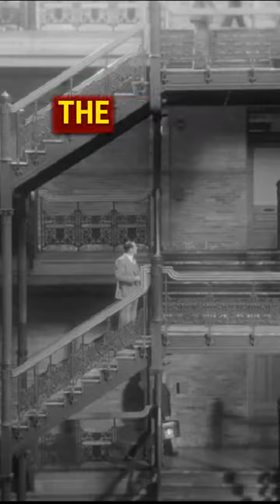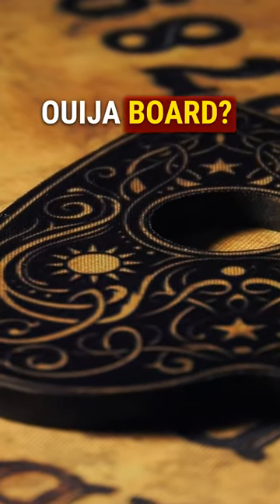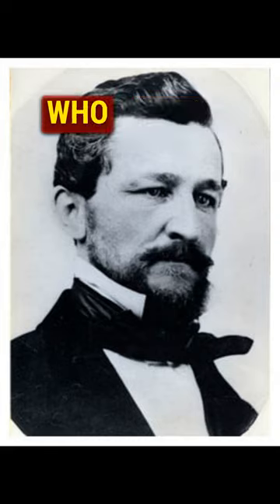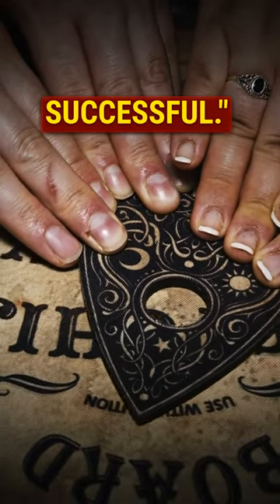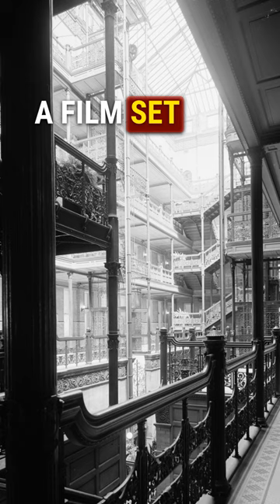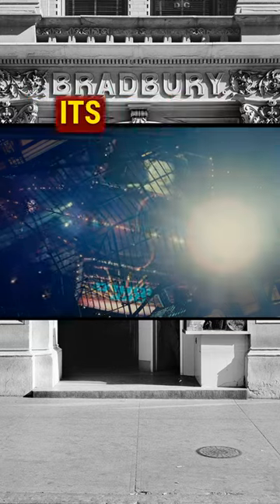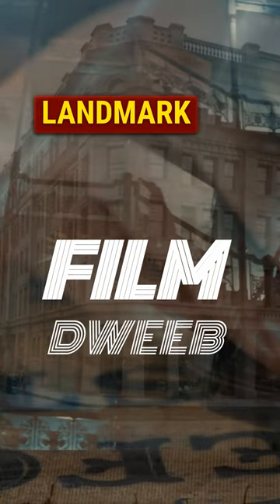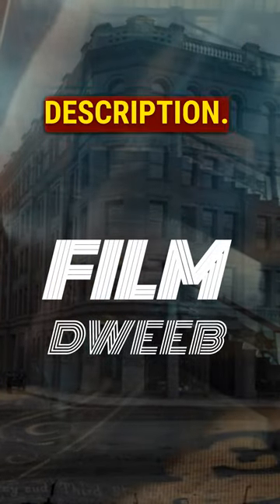I Discovered the Dark Secret Behind Cinema's Most Haunted Building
In this video, I will show you how a ouija board built the most futuristic building in LA, the Bradbury Building. This building has been used as a film location for many sci-fi and noir movies, such as Blade Runner, The Artist, or 500 Days of Summer. But did you know that this building was designed with the help of a ouija board?

The architect George Wyman consulted a ouija board to decide whether he should take the commission from Lewis Bradbury, a wealthy mining tycoon who wanted a futuristic office building. The board spelled out: “Take the Bradbury building and you will be successful.” Wyman followed the advice and created a stunning masterpiece of iron, glass, and light that still looks futuristic today.

The Bradbury Building has become a symbol of the cinematic imagination and a landmark of LA. It is a building that was inspired by the future, that became a part of the future, and that still inspires the future.

If you want to learn more about the Bradbury Building and its occult origins, check out the article I linked in the description.